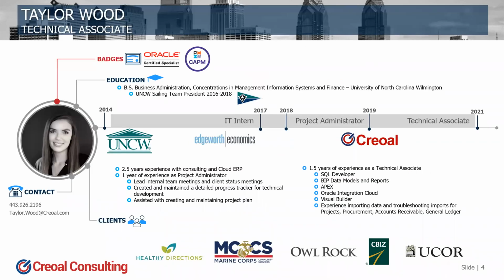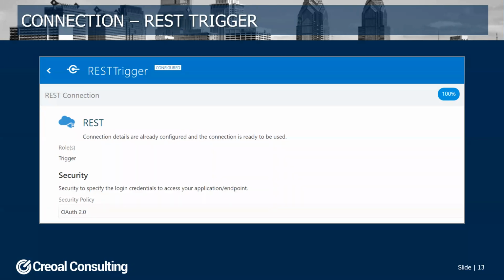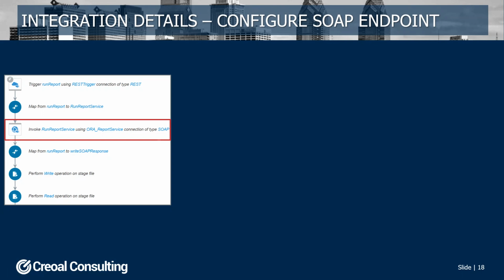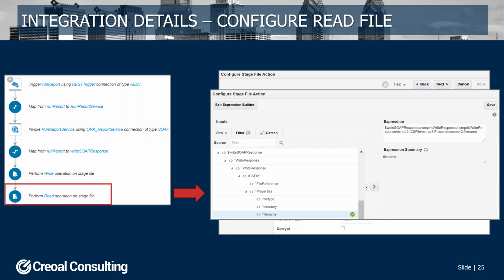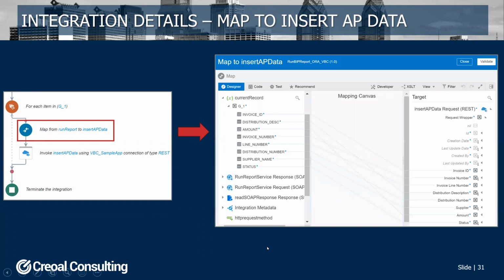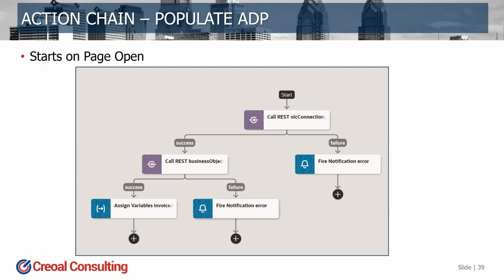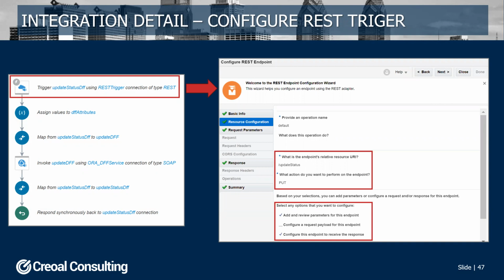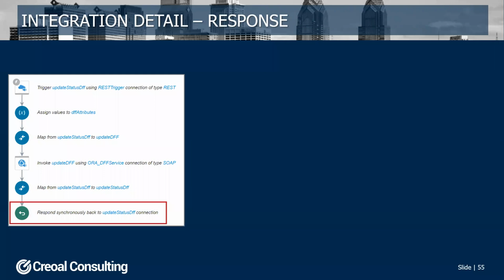Practical Applications for PaaS. OIC how you do it!